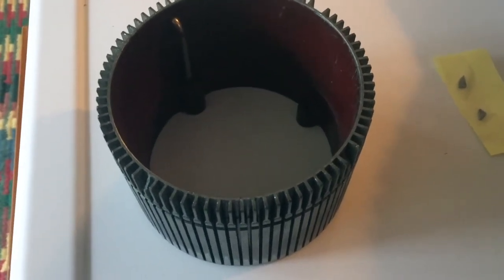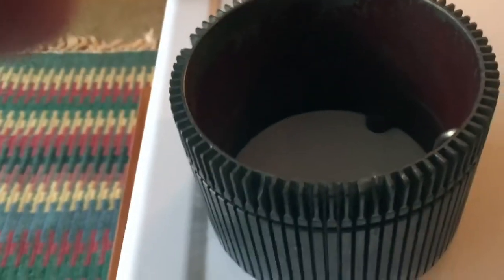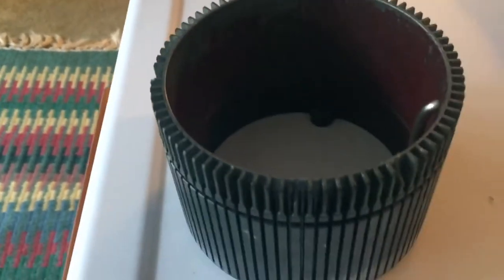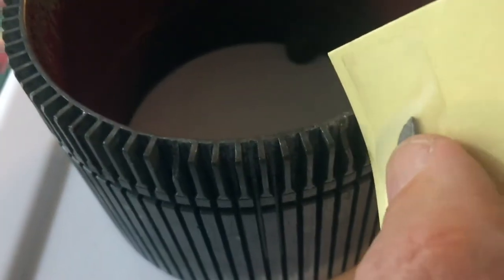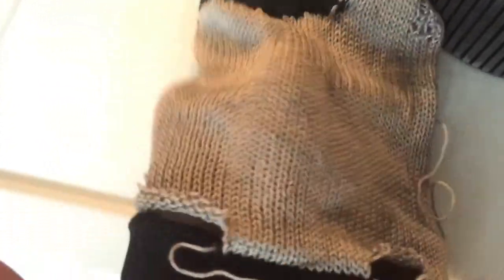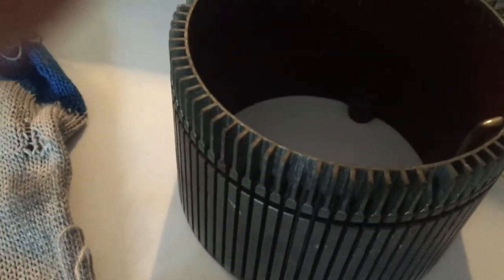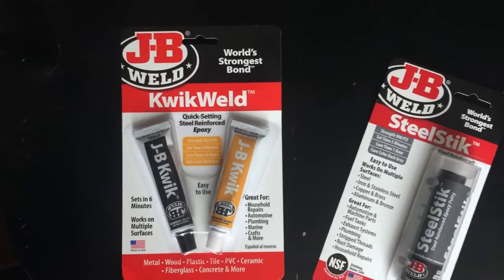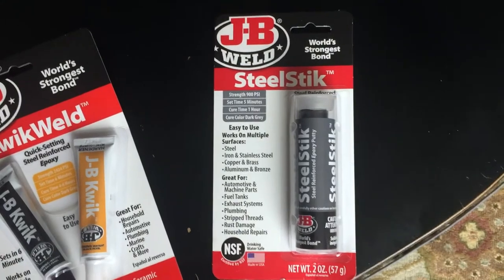CSM Cylinder Repair and Restore Glue and Metal Molding Strategy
Documenting the repair of a chipped cylinder fin on an antique Gearhart Circular Sock Knitting Machine (CSM).